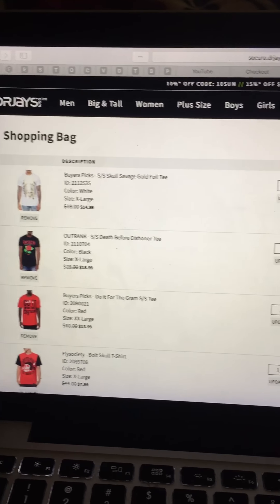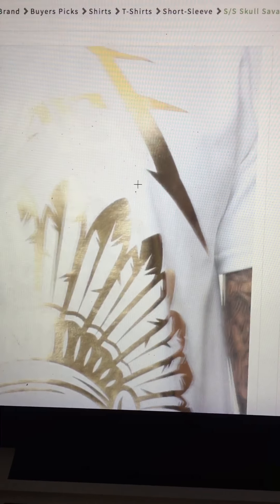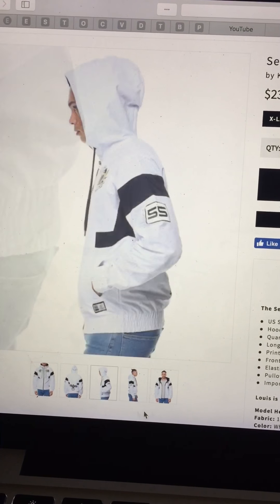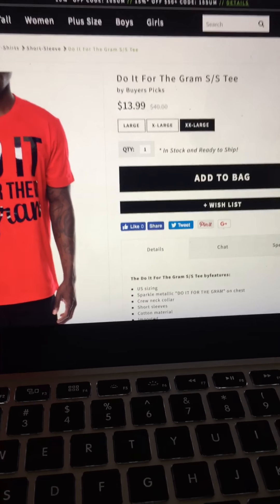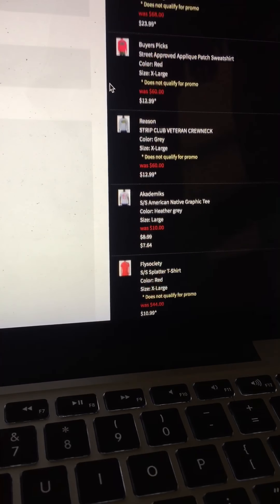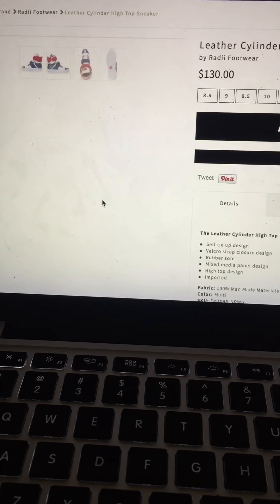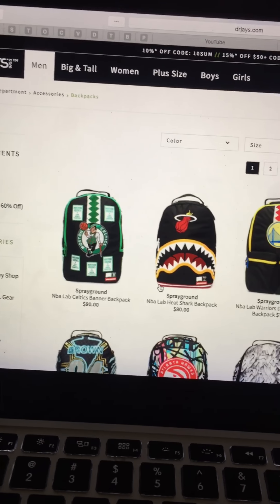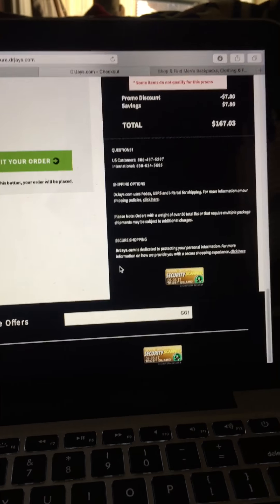Frugal shopping on dr. Jays website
I'm showing people how to frugal shop and not spend more then what they intended on spending but still look great in the process and not miss a step.